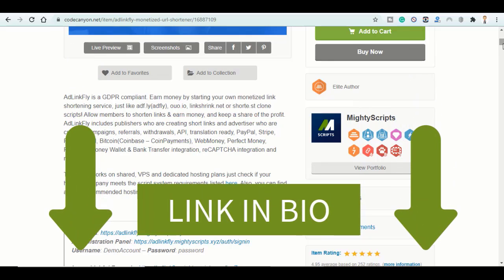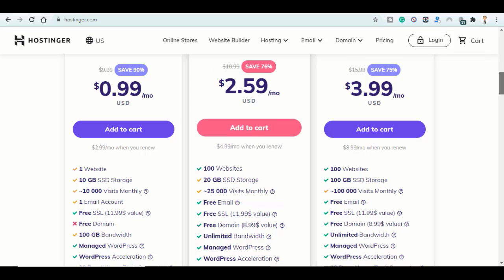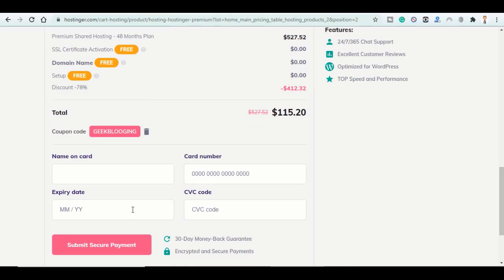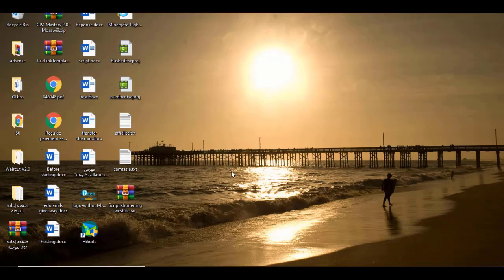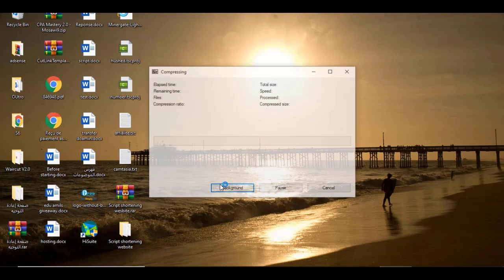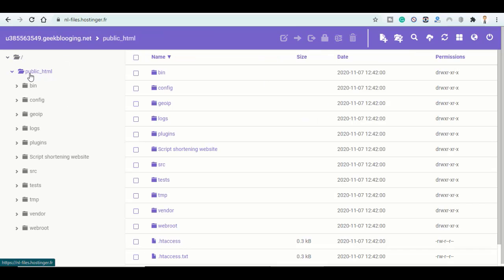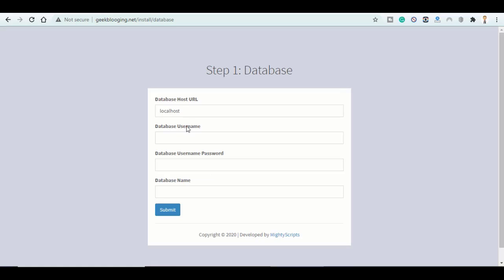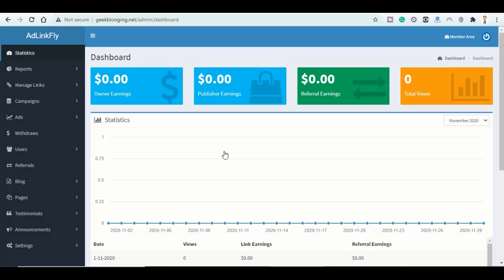How To Create URL Shortener Website And Earn +1000$ [WEEKLY]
Check out my blog-post to find all links used in this video to create your own shortening website and earn more than 1000$

Do you want to use branded short URLs for your blog? Do you want to make money from your own URL shortener website? We'll show in this tutorial how to create our own branded custom short URLs. These short URLs are easy to remember and strengthen your brand recognition among users. The process is very simple and easy to do.